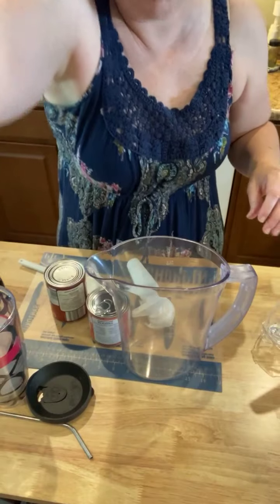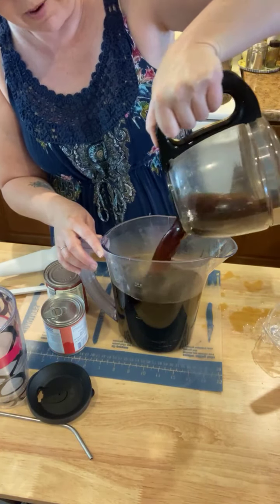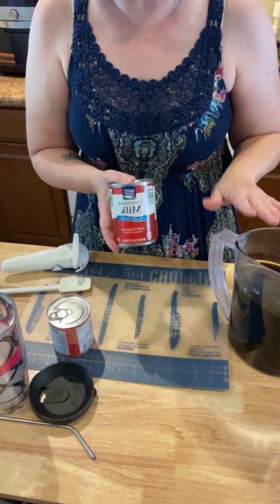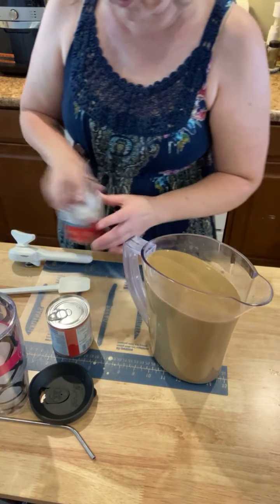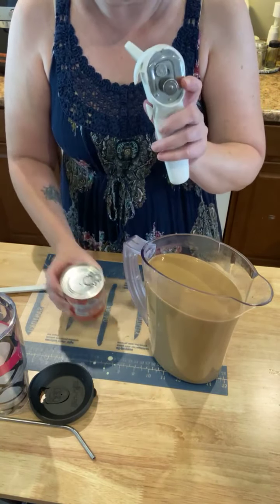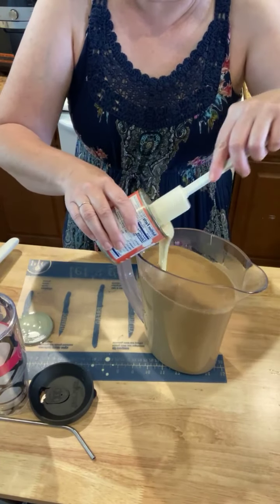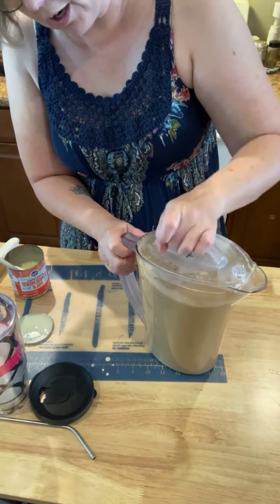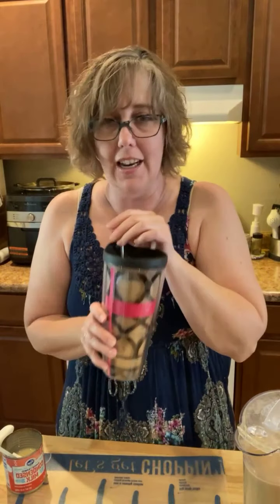Iced "latte" for pennies on the dollar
Demo of an easy way to make your iced coffee for much less than you'd pay at the coffee shop.